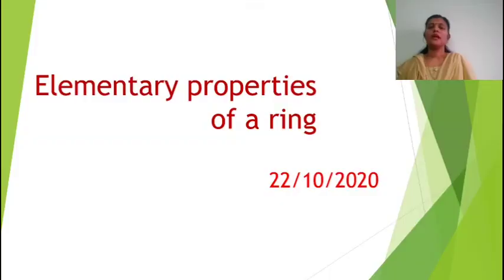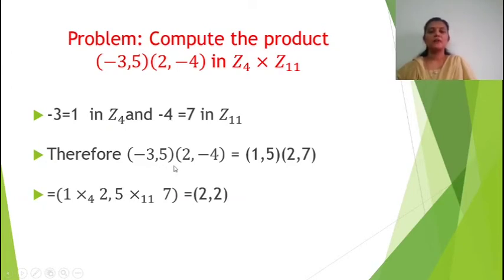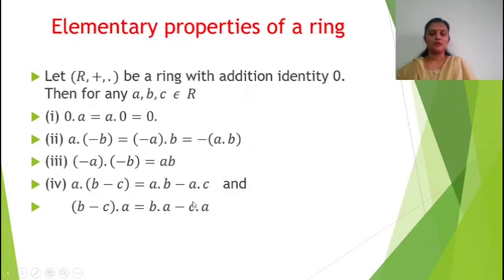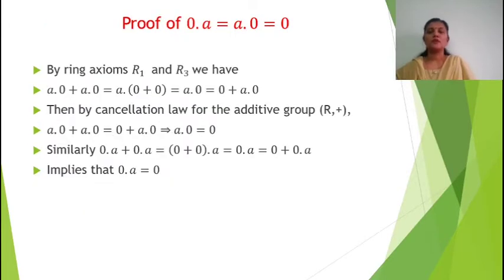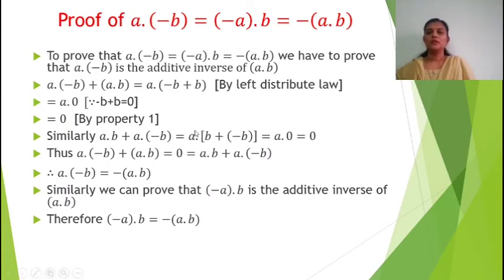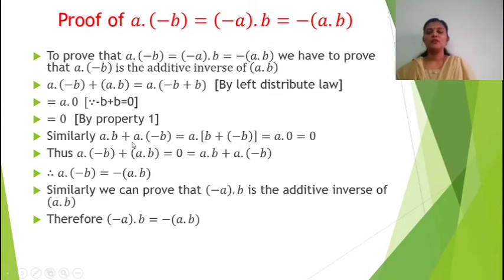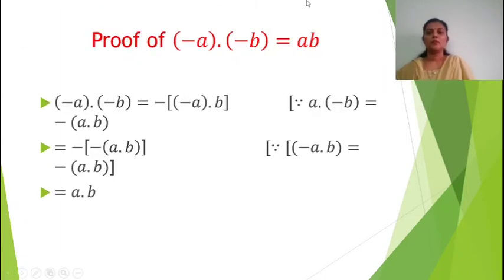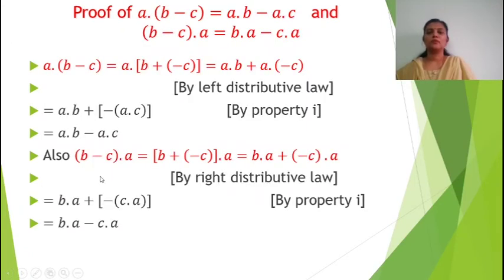Elementary properties of rings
In this video elementary properties of rings were demonstrated